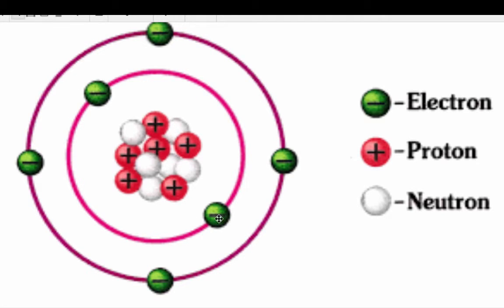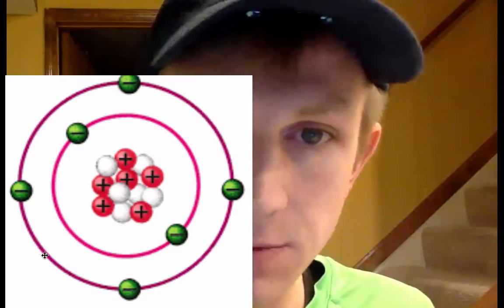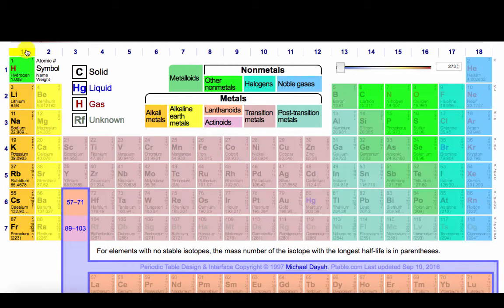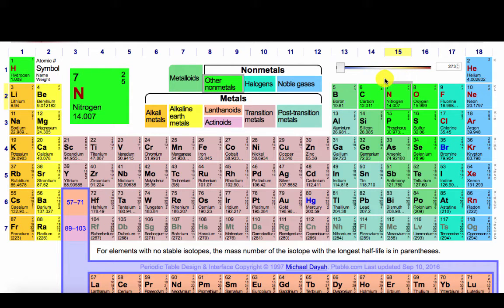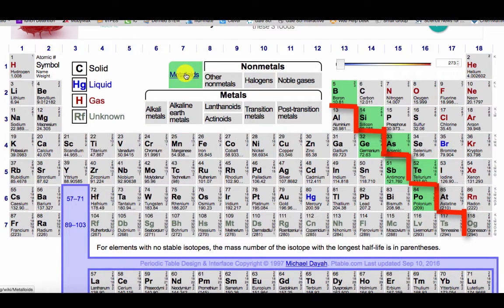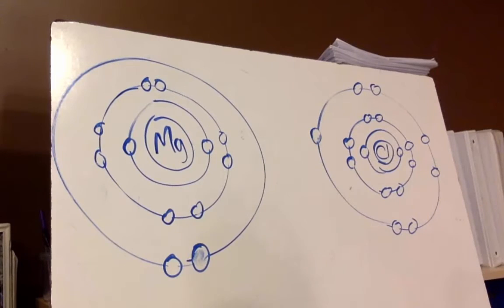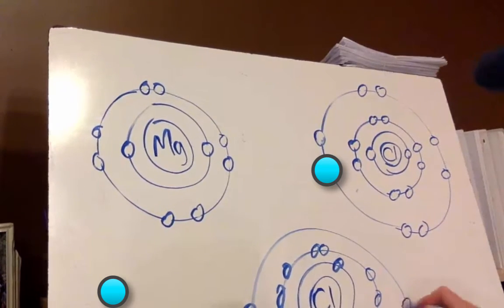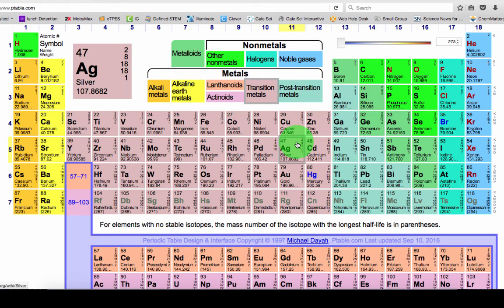Periodic Table and Periodic Trends Notes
This video covers the basics of the setup of the modern periodic table, and it explains how to determine the number of energy levels and valence electrons that different elements have.